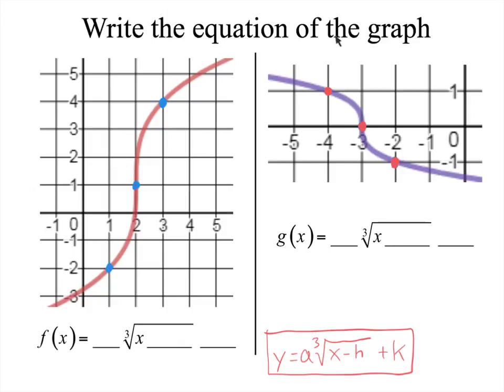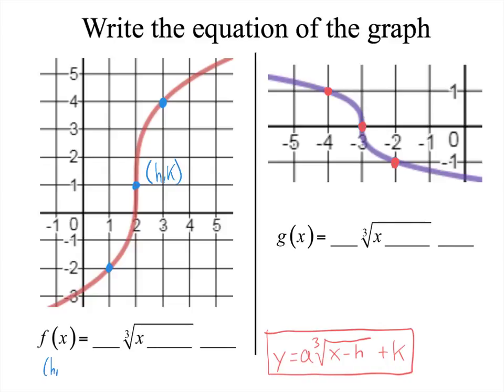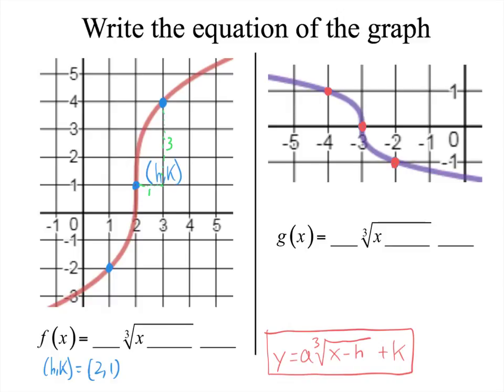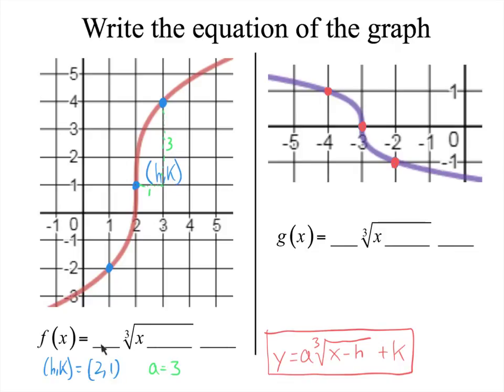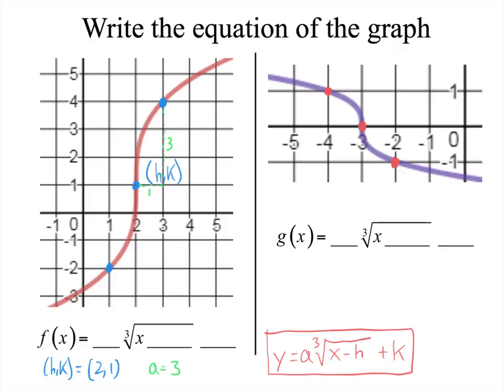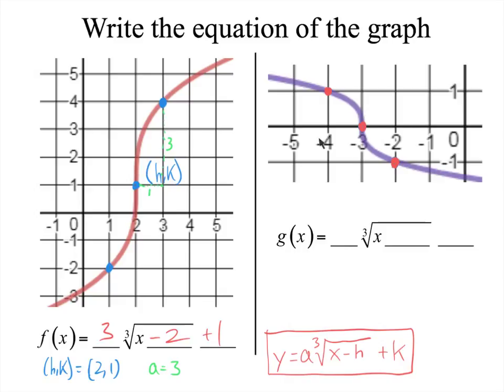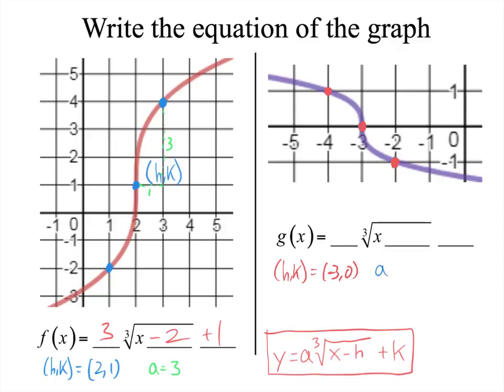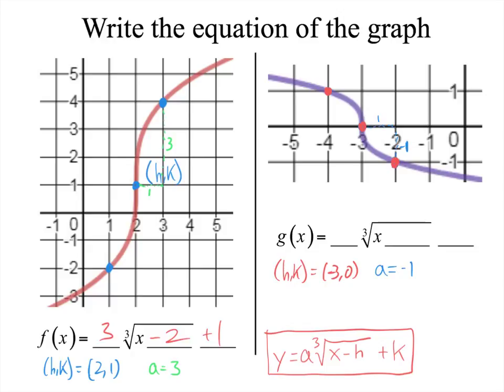Writing the Equation for a Cube Root Graph